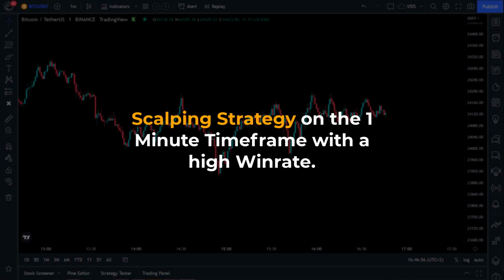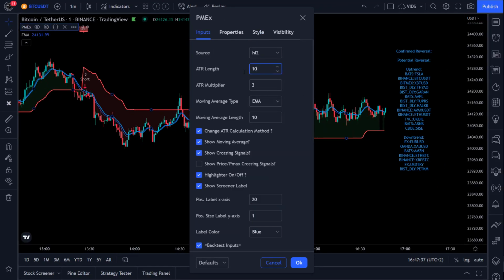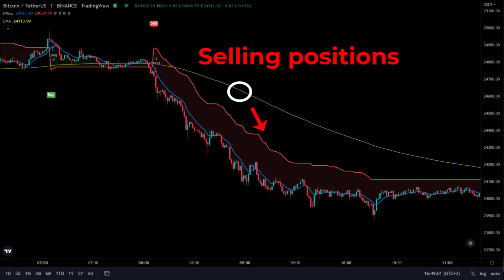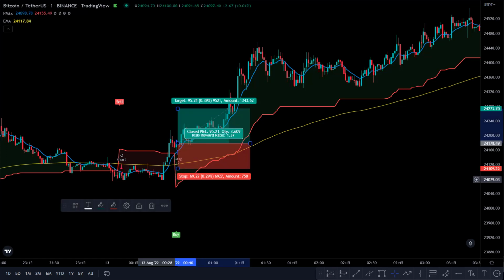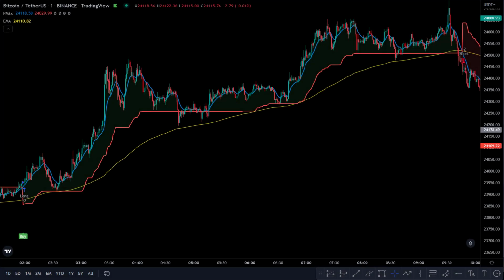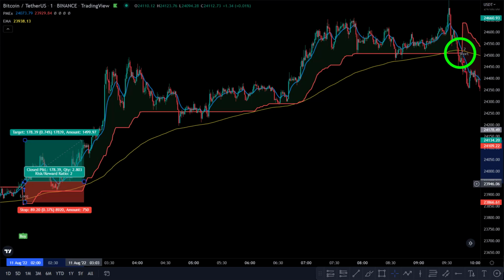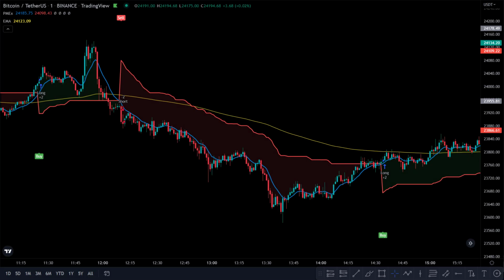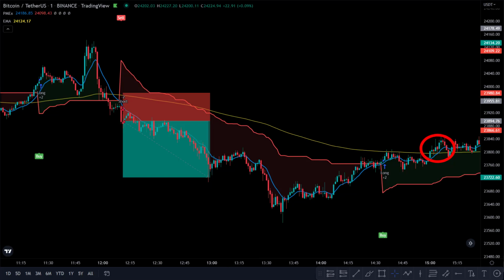1 Minute Scalping Trading Strategy (Crazy Winrate!!!)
This trading scalping strategy is a combination of the Moving Average Exponential and the PMeX indicator. This strategy is explained on the 1 minute timeframe but can also be used on other timeframes. This strategy works perfectly on the crypto, forex, and stocks market.